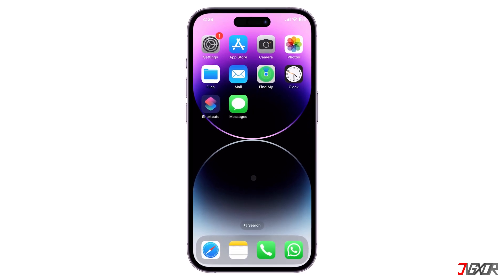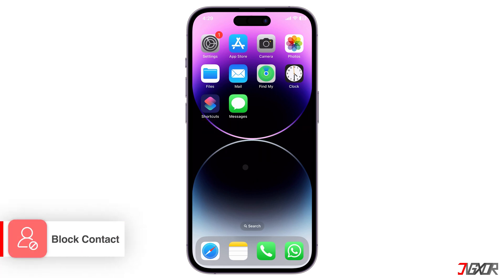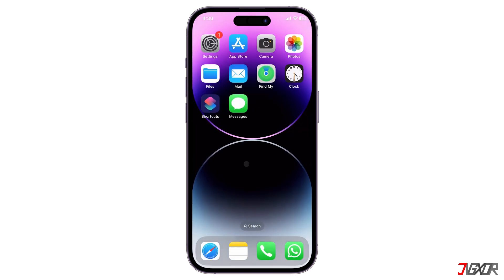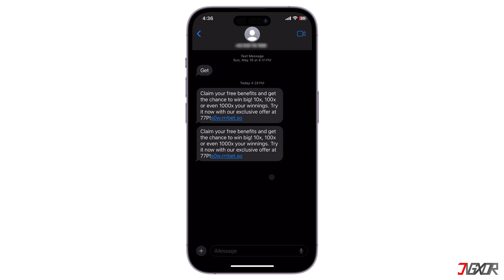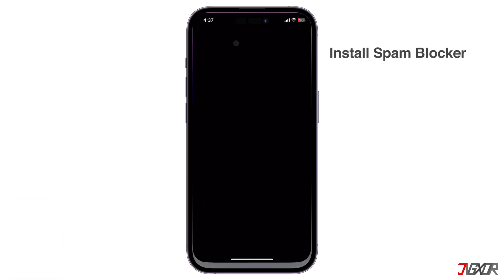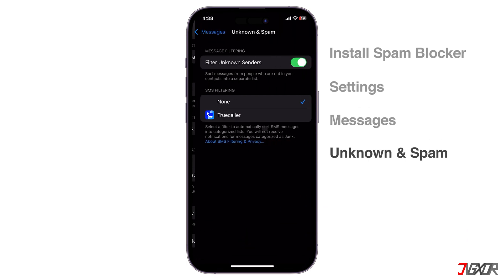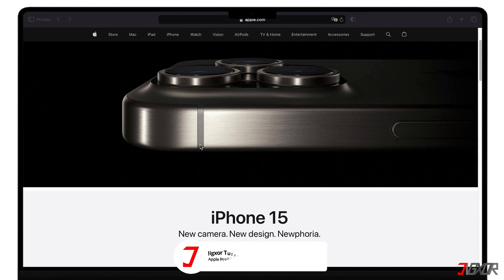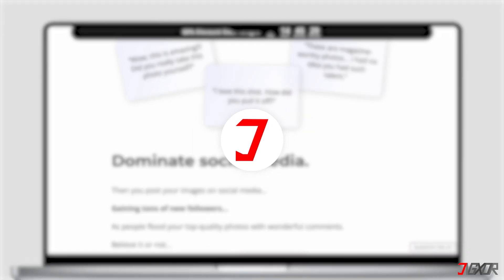How To Block Spam SMS On iPhone! [2 Simple Hacks]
Hey what’s up Jigxor here! Phishing is a common scam in which attackers use deceptive messages to trick you into clicking malicious links or revealing personal information. These messages can be quite annoying if you receive them on a regular basis. In this video I will show you 2 simple hacks to block spam SMS on your iPhone. Let’s go!

Timestamps:
00:00 | Block Contact
01:21 | Install Spam Blocker

Video: 911